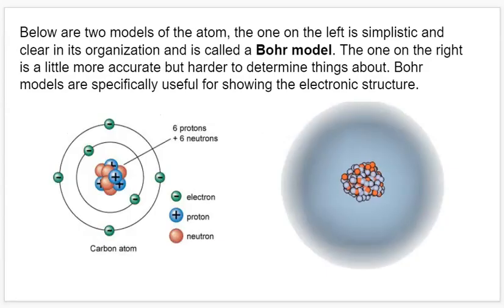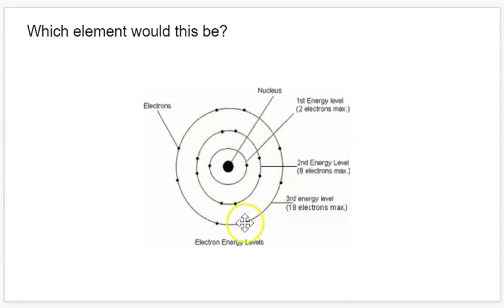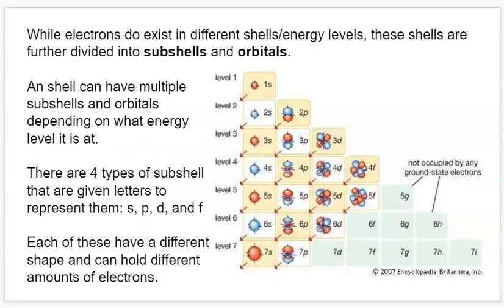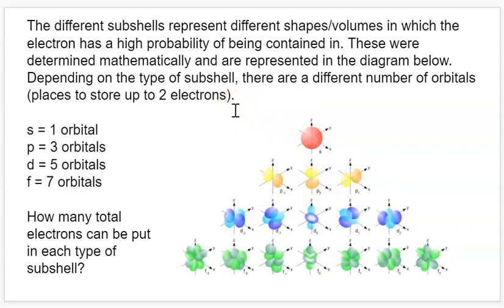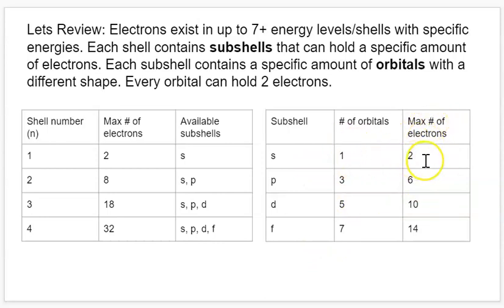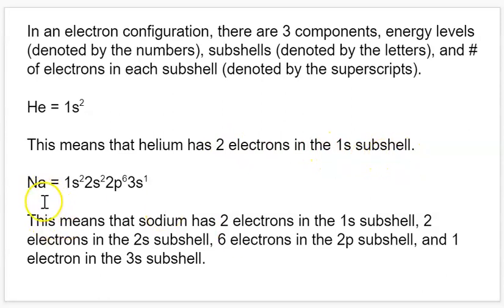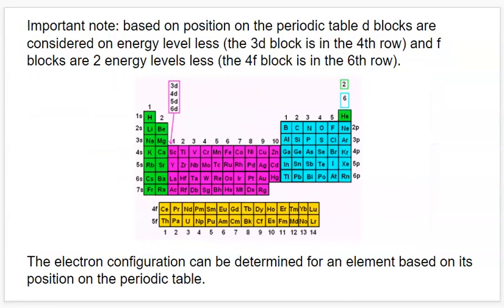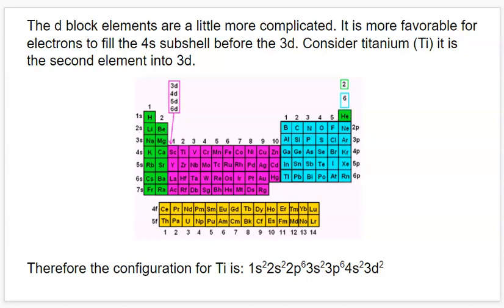Bohr Models and Electron Configurations